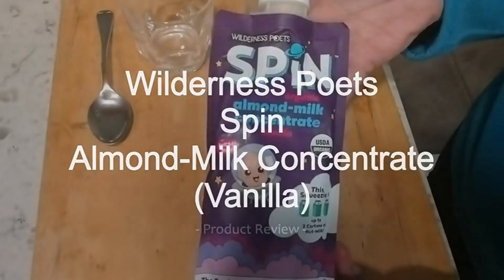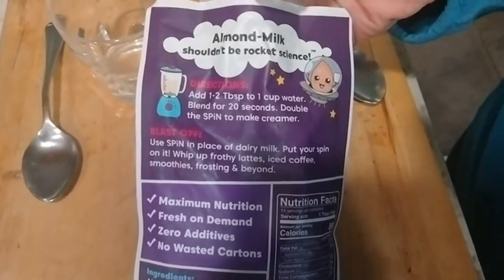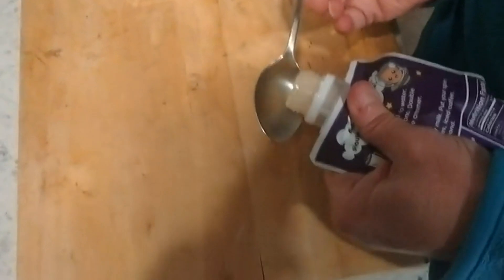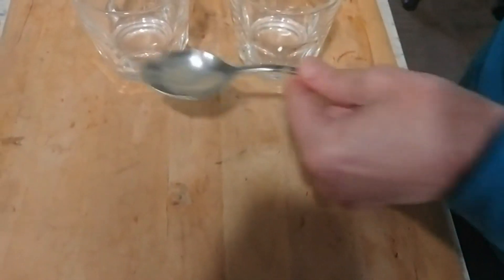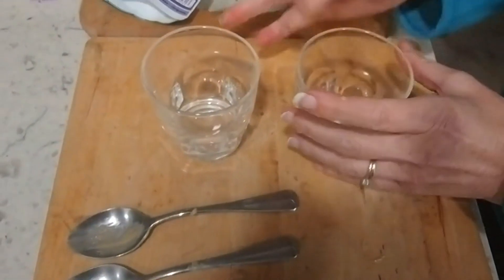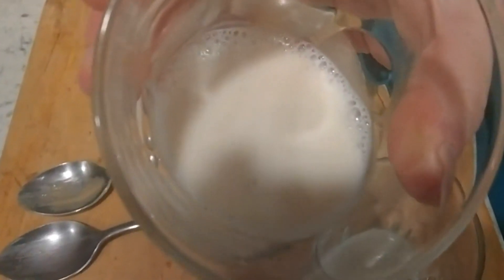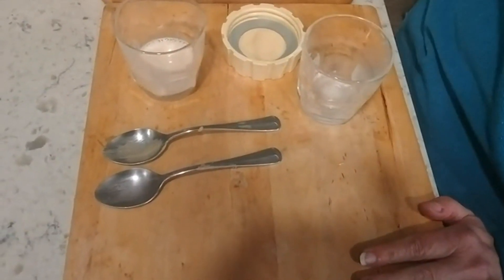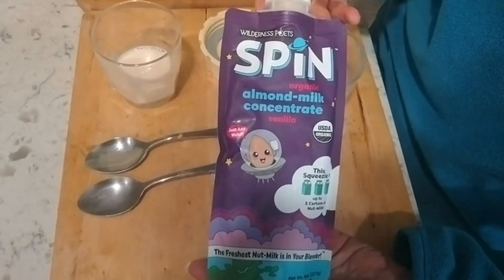Wilderness Poets SPiN, Organic Almond Milk Concentrate Review, The unsweetened product is good, but